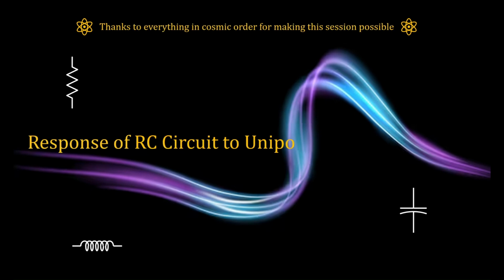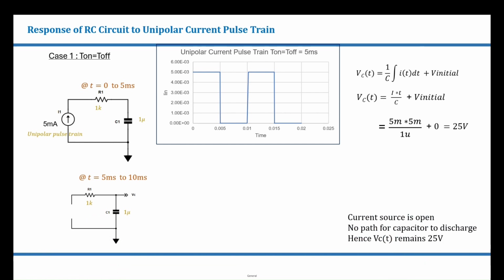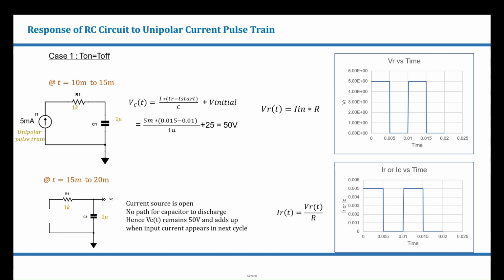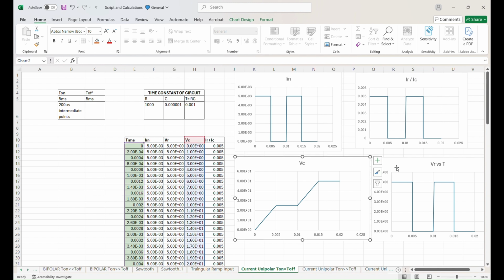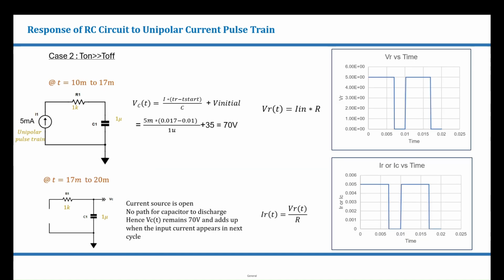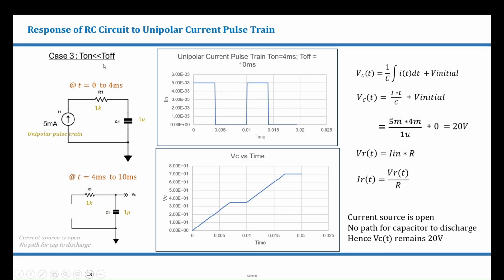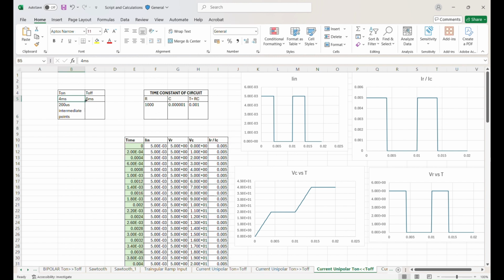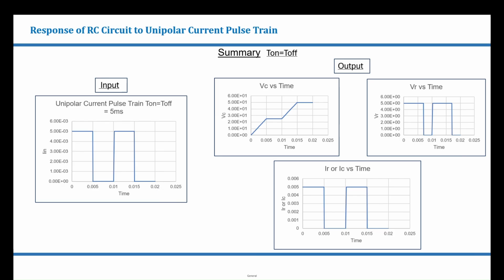Response of Series RC Circuit for Unipolar Current Pulse Train Input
In this video let's look at the response of Series RC Circuit when Unipolar Current Pulse Train is given as input